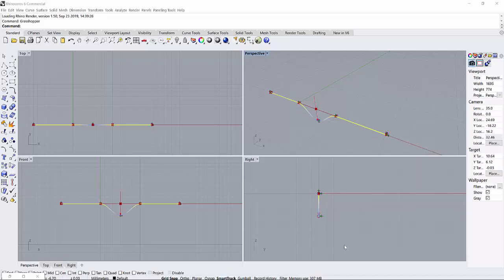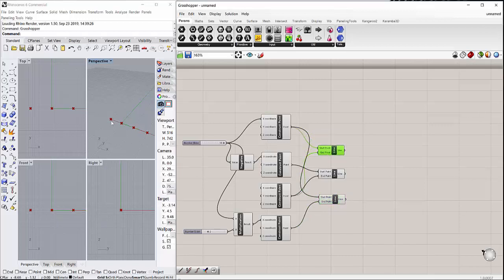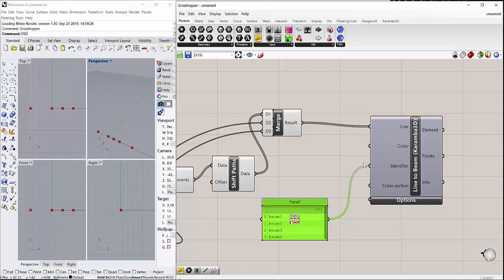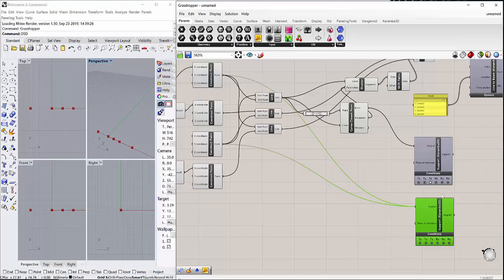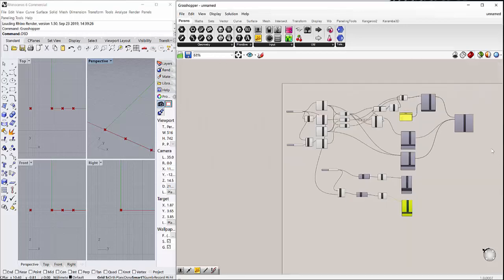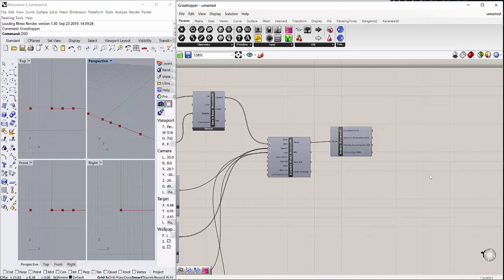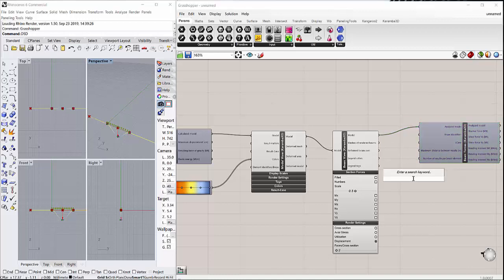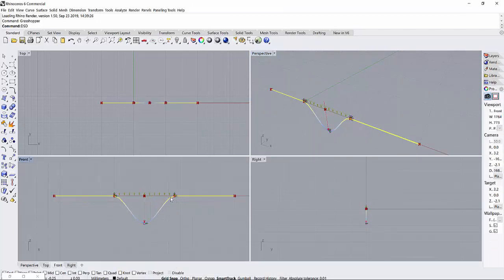Grasshopper Karamba 3D : Point & Uniform Load Analysis on a Beam (Rhino6)